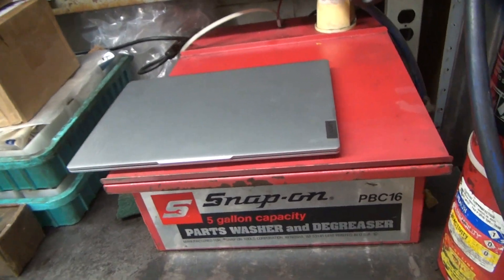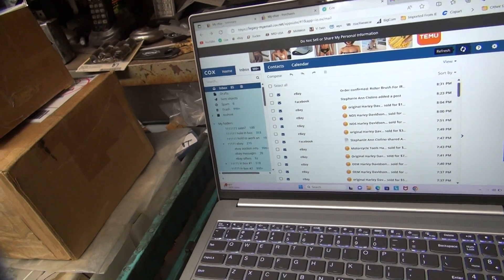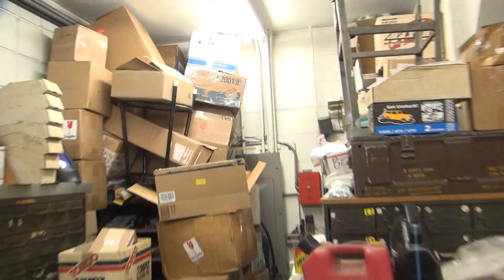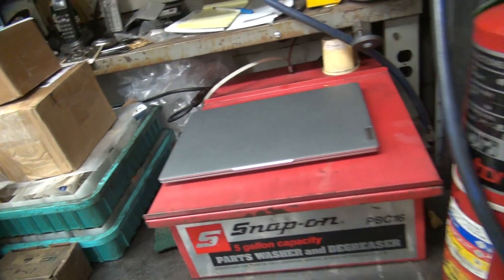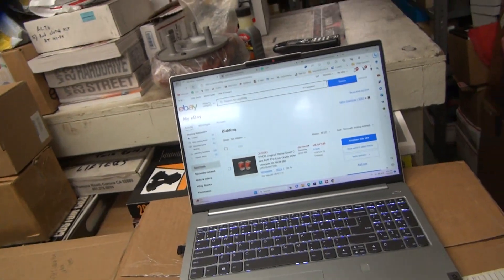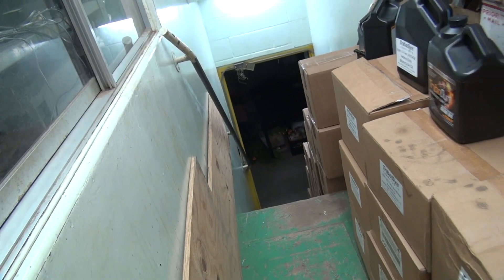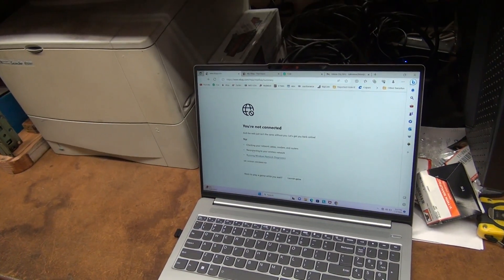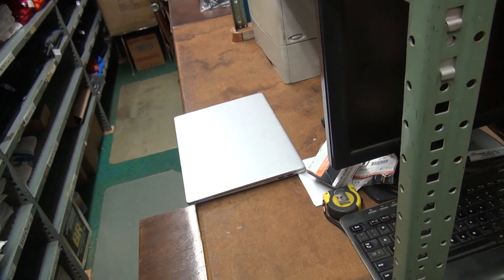#101 tatro gets a new computer Lenovo Slim 5 16" Laptop changes are coming soon harley tatro machine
Lenovo Slim 5 16 Touchscreen Laptop - AMD Ryzen 7 7730U - WUXGA (1920 x 1200) - Windows 11

live streaming
live help line
live Q&A   question and answer format
one on one paid help line, phone and video
what else do you want?
tatro